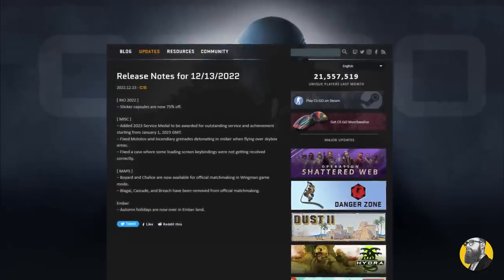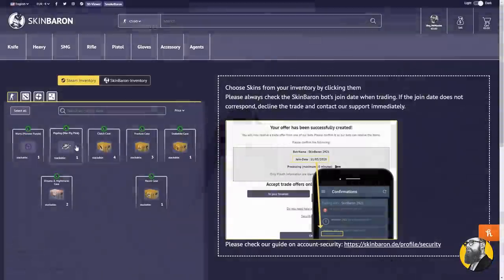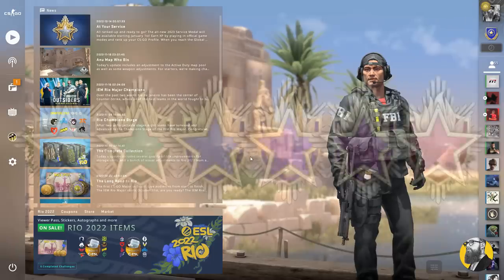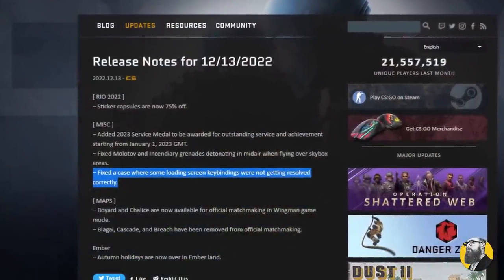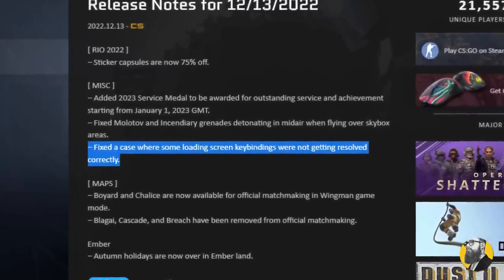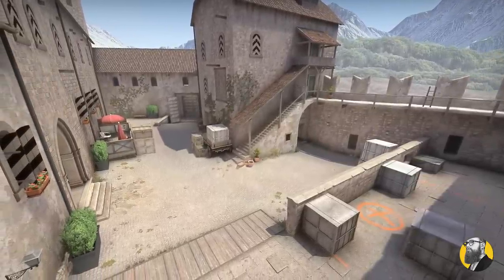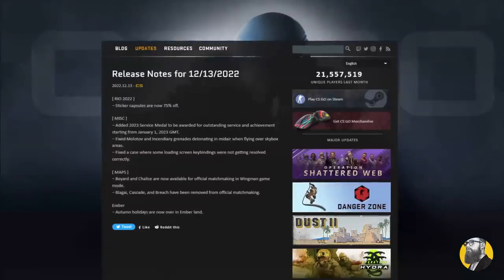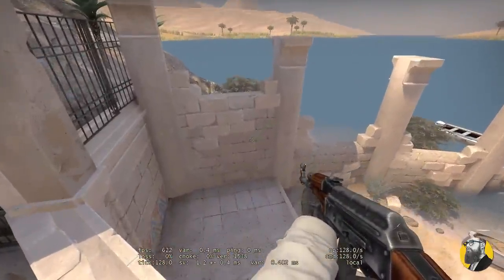CS:GO Update - 2023 Service Medals & Moly Bug Fix & More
💰 (AD) Buy & Sell CS:GO skins at Skinbaron. Low prices, fast & secure

00:00 - Intro
00:36 - Rio Stickers
00:50 - Service Medals
01:08 - Moly Bug Fix
01:39 - What is this for
01:48 - Maps
02:12 - What's missing from the update